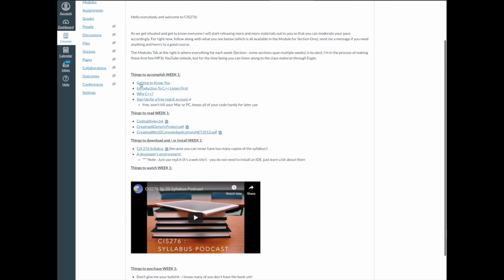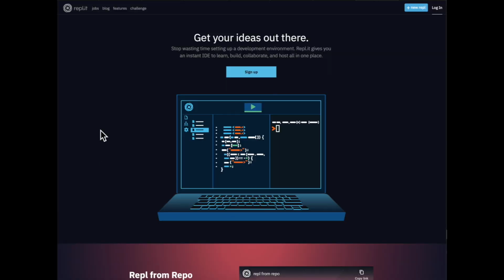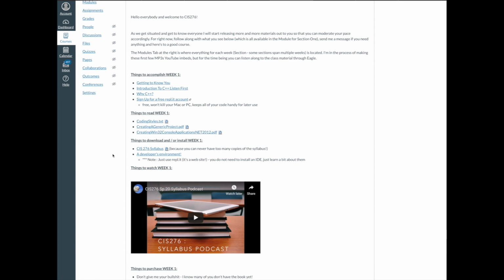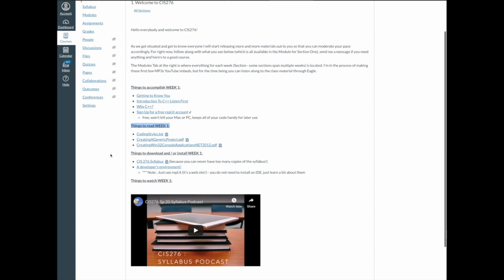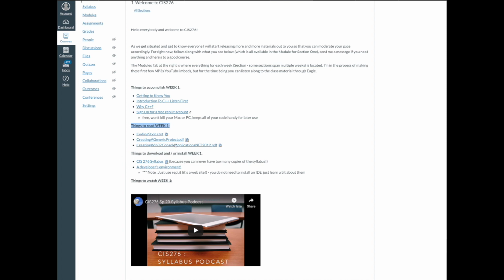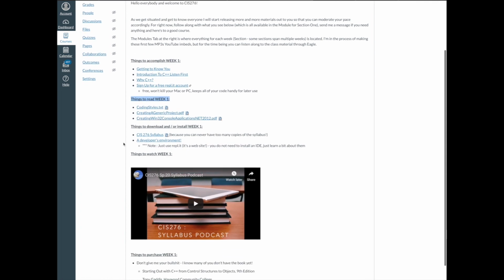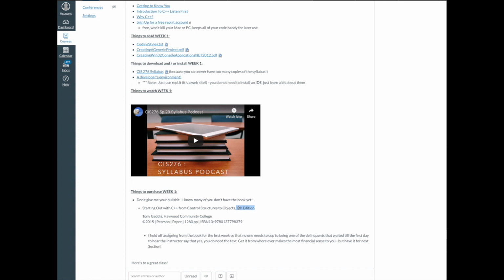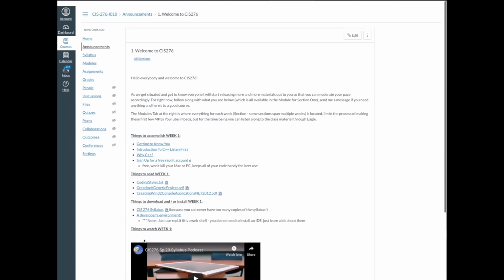CIS276 Breadcrumb 1 : Getting Around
This first breadcrumb video will help CIS276 students get on track with Eagle the assignments for the first session